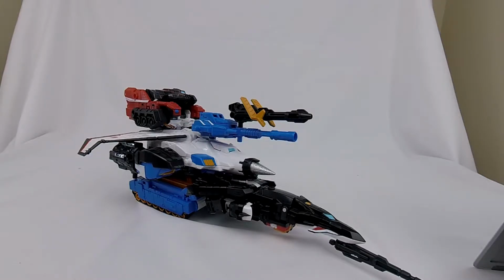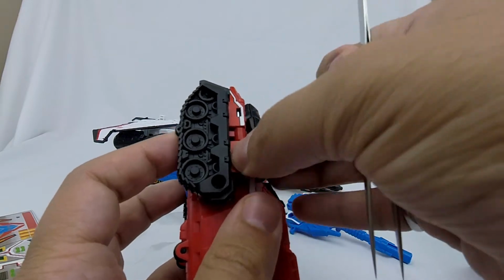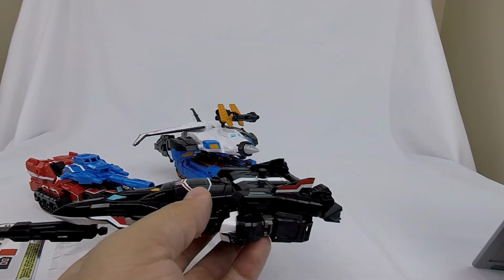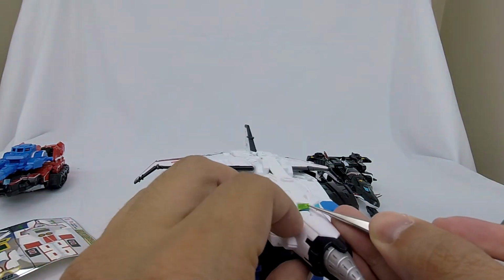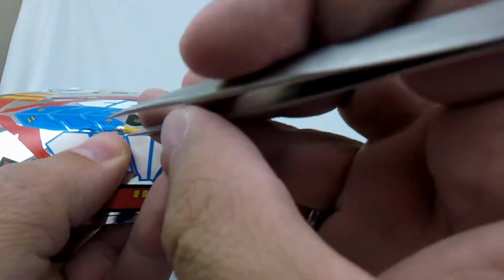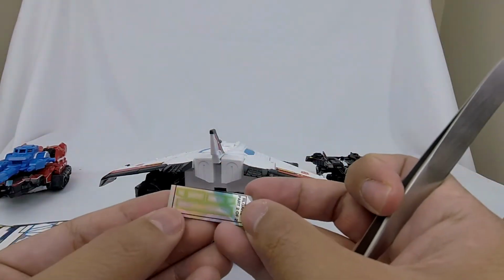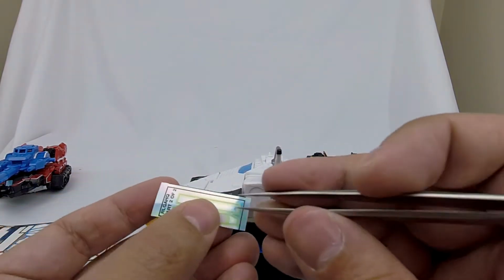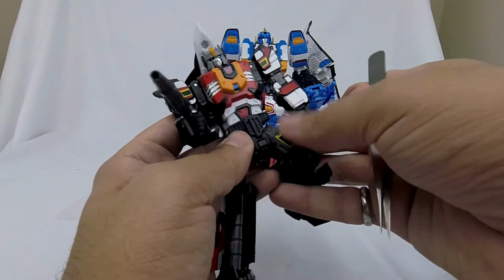Conversion Conversations: Toyhax Reprolabels LG EX Big Powered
Today on Conversion Conversations Cameron is stickering up Transformers Takara Legends LG-EX Big Powered! He picked up the Toyhax Reprolabels set for Big Powered a little while ago, and despite how small the set appears, there is a lot of sticker application happening today! He's got Toyhax Reprolabels for Legends Dai Atlas, Legends Sonicbomber, and Legends Roadfire and they look pretty terrific done up in their sticker sets! Come hangout and chill while Cameron puts stickers on things!

In addition, right now Arbitrary Hero is running their first ever Extra Life campaign! They are raising donations for Cincinnati Children's Hospital, please check out the link and if you can donate!